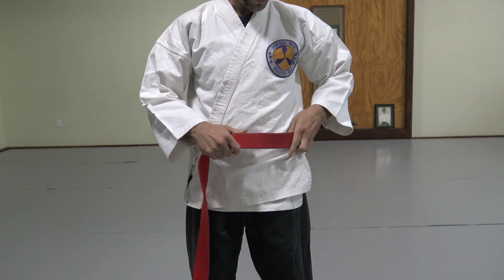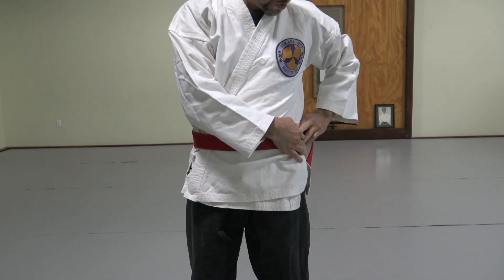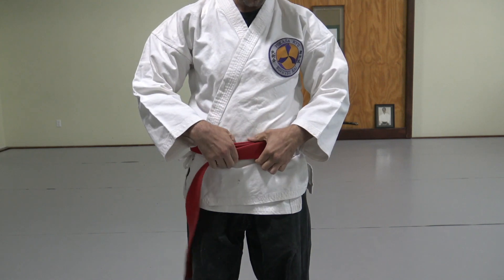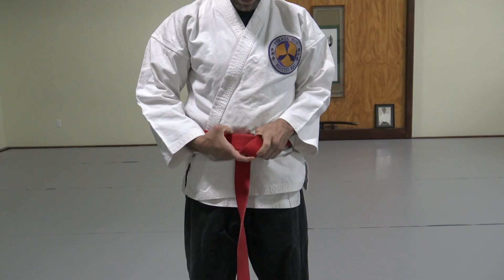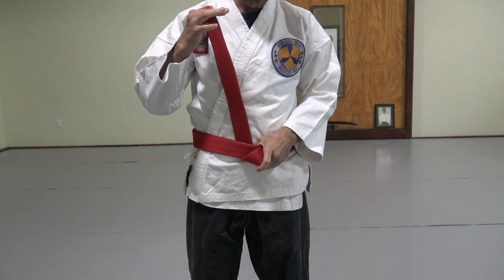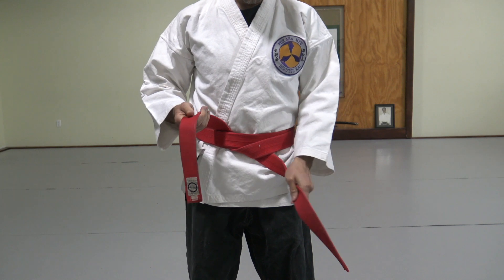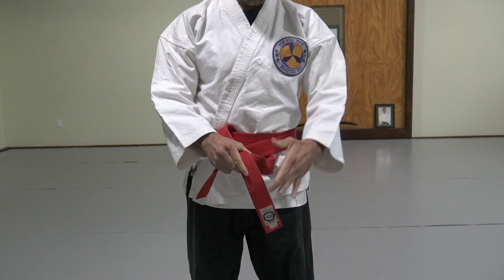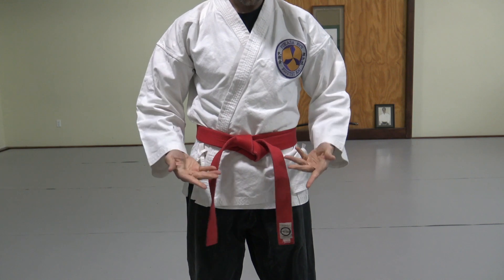Tying your martial arts belt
This video is about Tying your martial arts belt